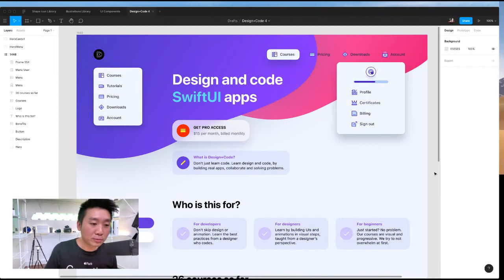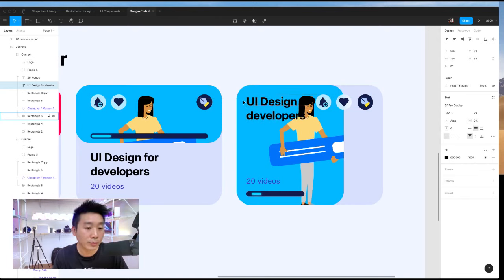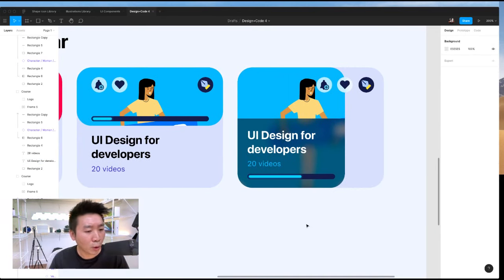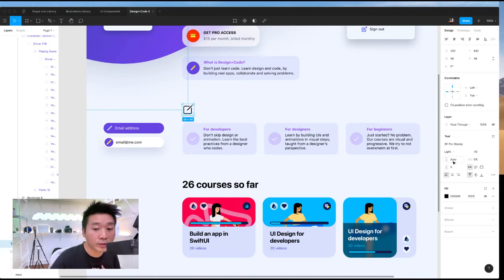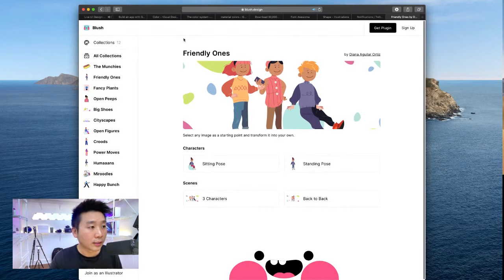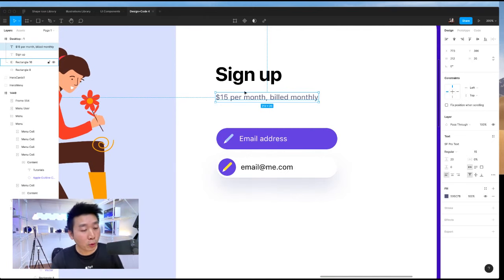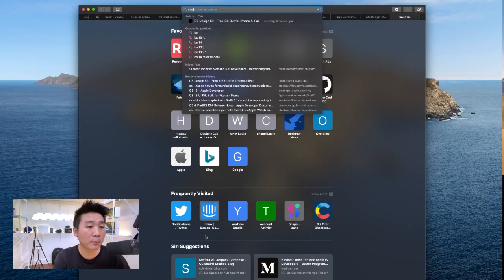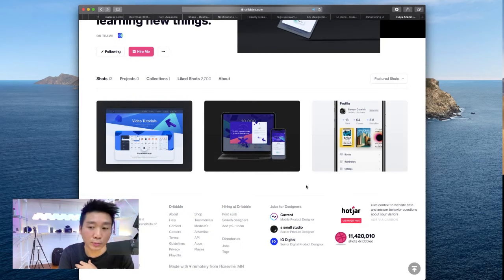Live UI Design: My design process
Let's design together as we look at design tools and workflows that I use.